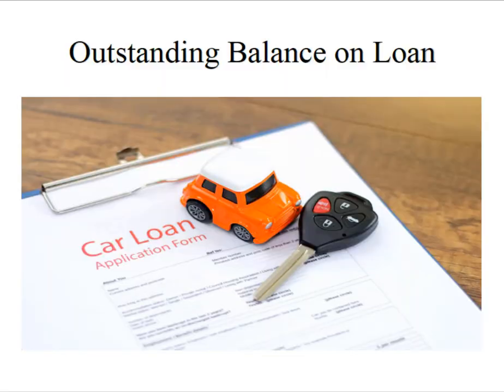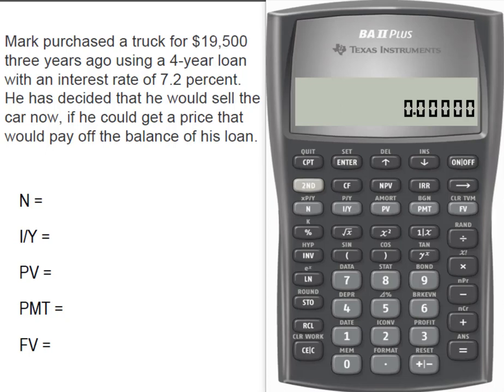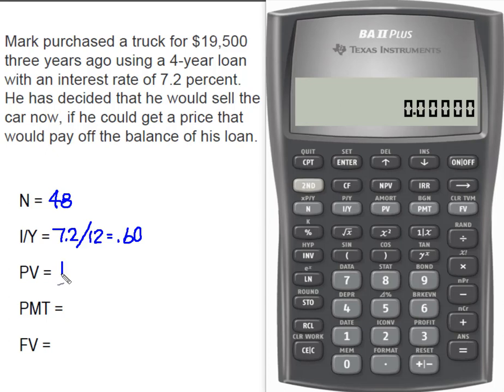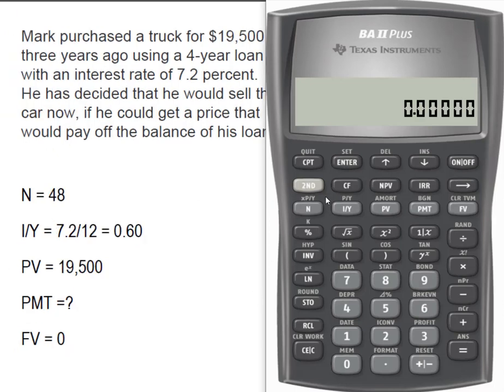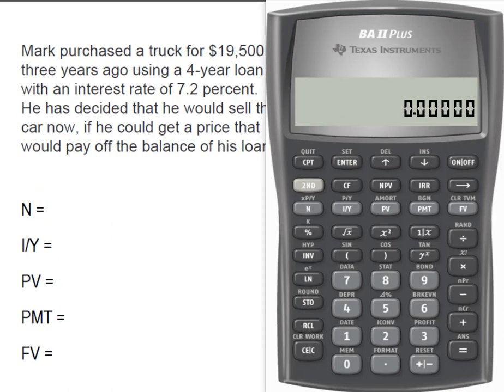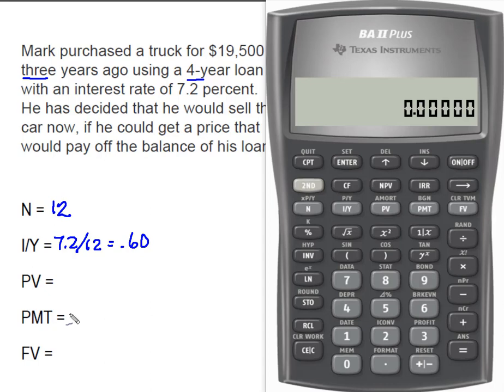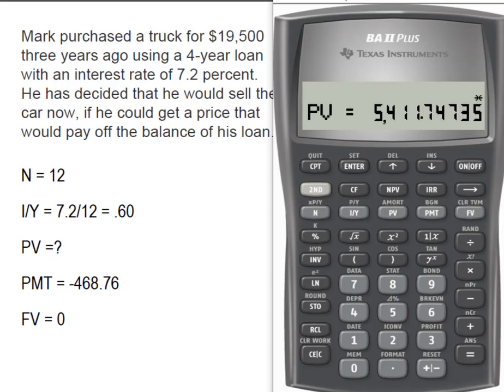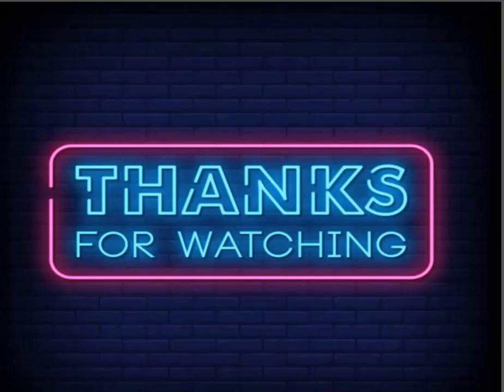Find Outstanding Loan Balance using TVM and BAII Plus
This video demonstrates how to use Time Value of Money to determine the outstanding loan balance on a car loan. We first calculate the monthly payments and then use this payment amount to find the outstanding balance.